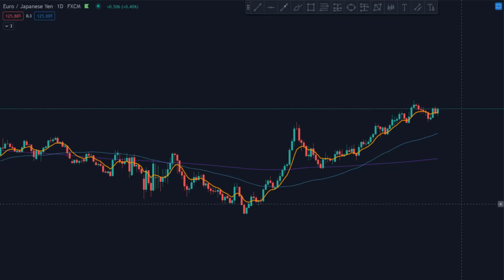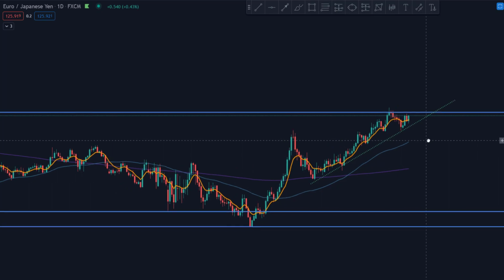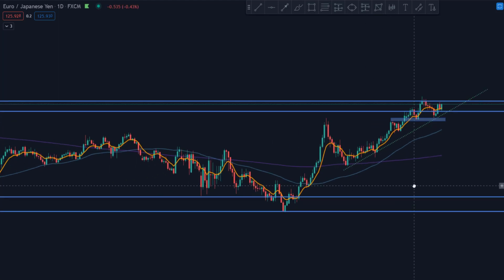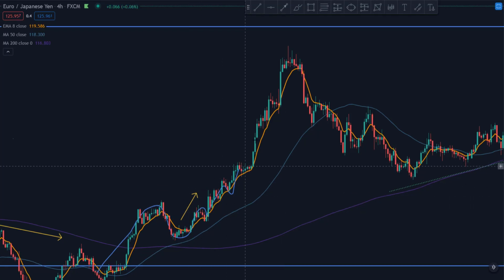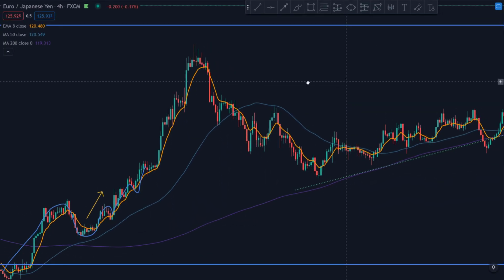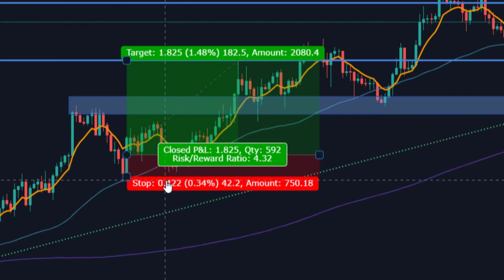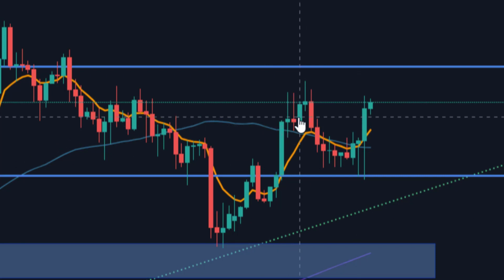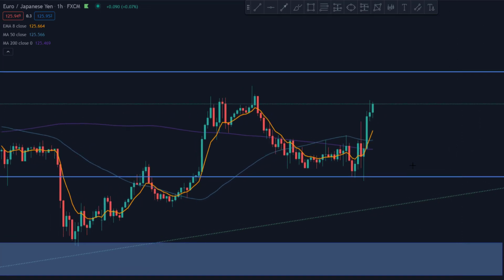SIMPLE AND CONSISTENT STRATEGY THAT ANYONE CAN FOLLOW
WELCOME TO MY CHANNEL, IN THIS VIDEO I WILL SHOW YOU A SIMPLE AND CONSISTENT STRATEGY THAT ANYONE CAN FOLLOW, SO IF YOU ARE NEW IN TRADING WILL HELP YOU A LOT IN YOUR JOURNEY AND ALSO CAN GIVE YOU A BETTER UNDERSTANDING FROM THE MARKETS.

I COVER A SPECIAL STRATEGY THAT YOU WILL LOVE. IT HAS GOOD ACCURACY AND CAN MAKE YOUR ACCOUNT BIGGER SO QUICKLY.

I SHOW YOU IN THIS SIMPLE AND CONSISTENT STRATEGY 3 DIFFERENT MOVING AVERAGES THAT GIVE YOU THE REAL THING HERE. THEY GIVE YOU THE ACTUAL CONDITION OF THE MARKETS AND ALSO GIVE YOU SO GOOD SIGNALS TO ENTER AND MAKE MONEY.

THE 3 MOVING AVERAGES THAT I USE ARE:

1) EMA 8 CLOSE
2) MA 50 CLOSE
3) MA 200 CLOSE

THEY ARE SO GOOD IF YOU COMBINE THEM. THERE ARE OTHER kinds OF MA´S THAT ALSO GIVE YOU GOOD SIGNALS, YOU CAN ACTUALLY PLAY WITH THEM, I MEAN, YOU CAN FIND AND USE LIKE THE 100 MA CLOSE AND THE 50 MA CLOSE AND USE THEM IN YOUR PLAN AND STRATEGY.